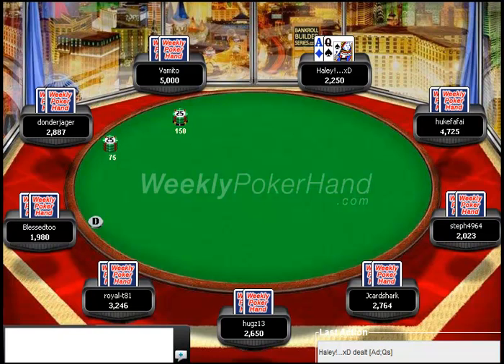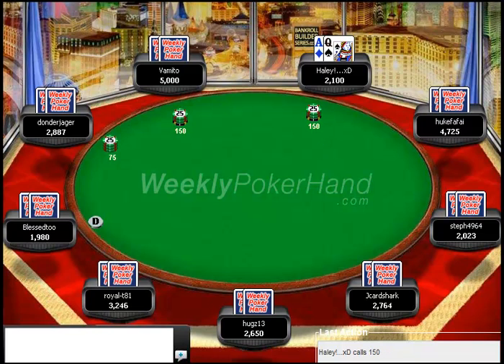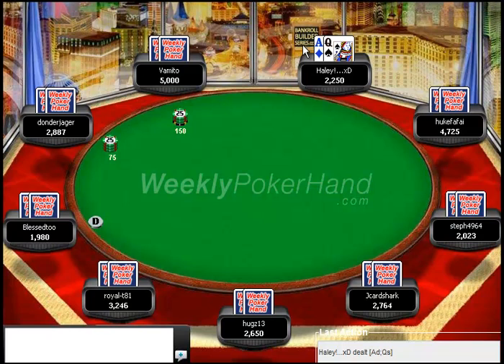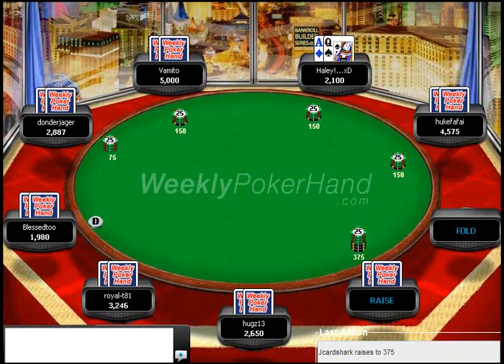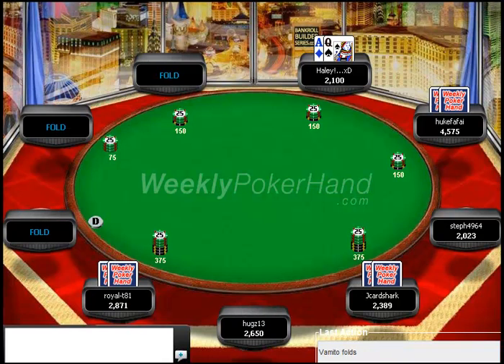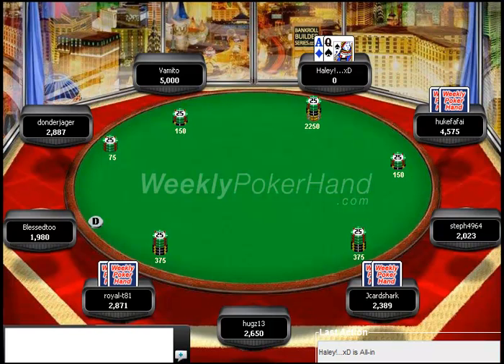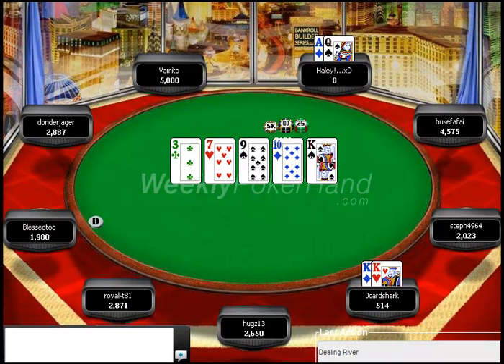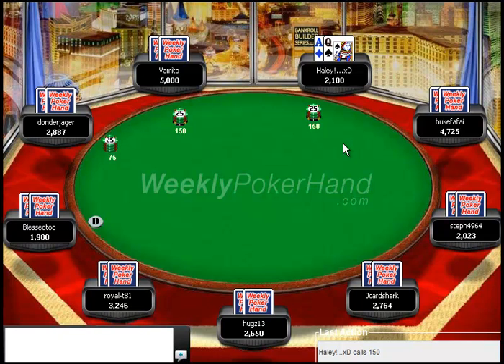WeeklyPokerHand.com - Week 10 Part 2 of 2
Weekly poker hand analysis podcast from Jonathan Little - Week 10 Part 2 of 2.  This hand is from a $10 online multitable tournament, analyzed from my opponent's perspective.  He has AQ under the gun with 15 BBs.